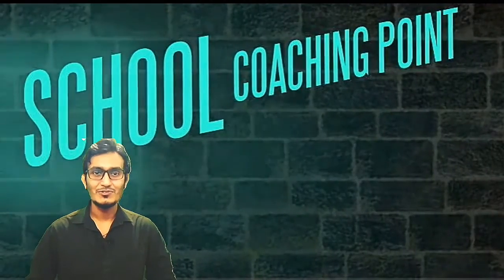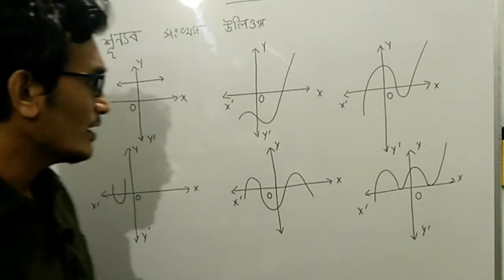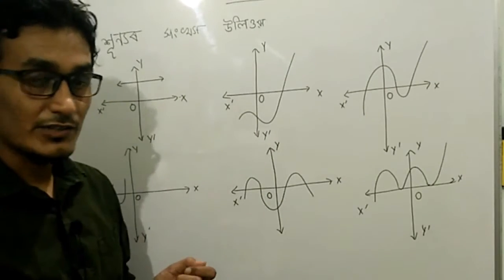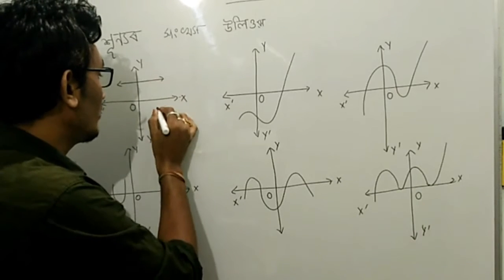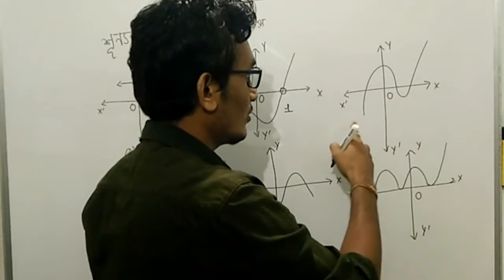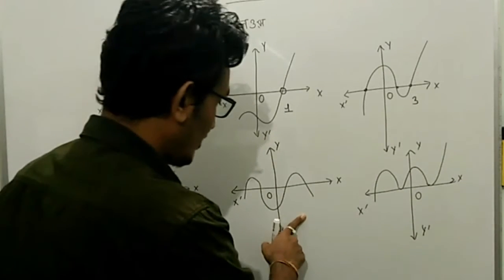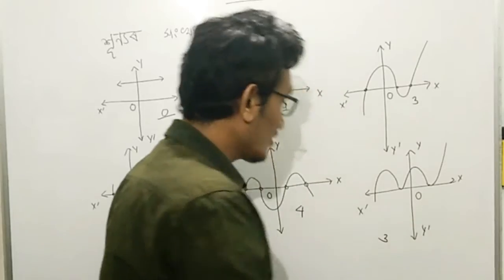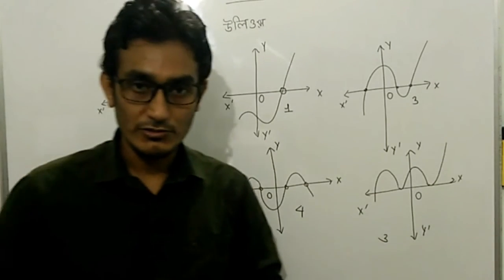| বহুপদ | দশম শ্ৰেণী | MATHEMATICS | ASSAMESE | MEDIUM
বহুপদ দশম শ্ৰেণী